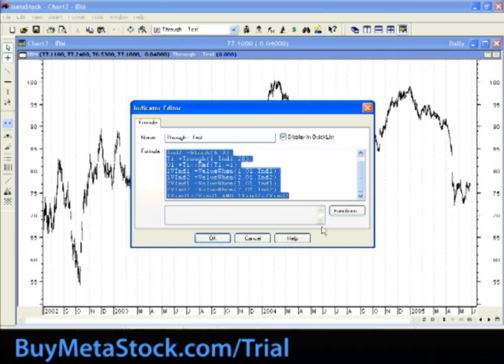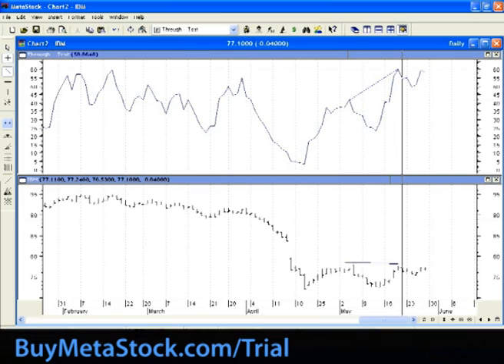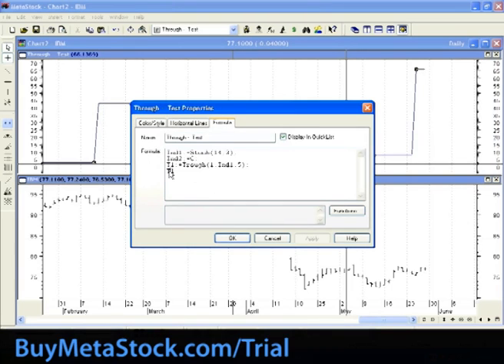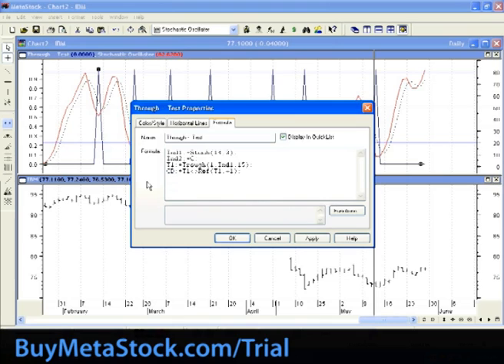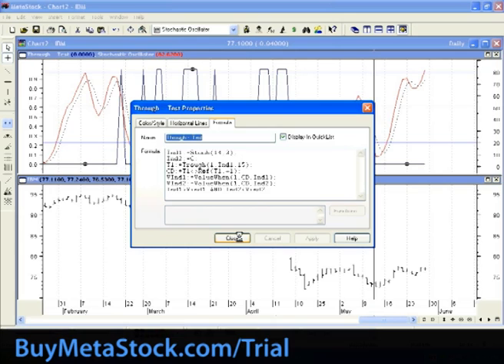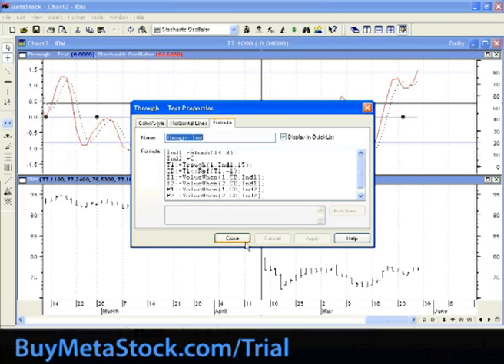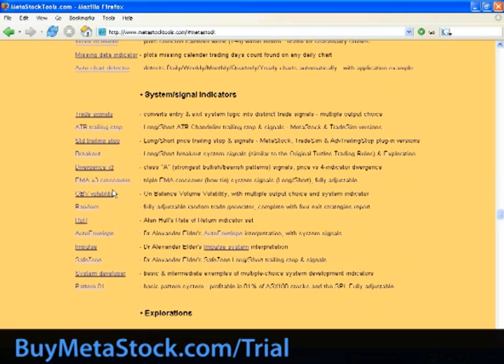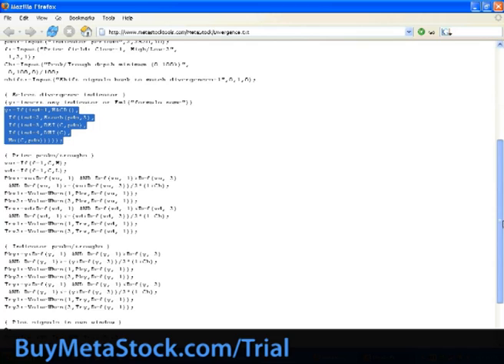Metastock Formula Primer - Lesson Three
In part three of this Metastock formula primer video series, you are going to learn more of the basic fundamentals of formula writing, so that you can get more out of the Metastock application. As you are aware, Metastock is a powerful application that helps traders all over the world.